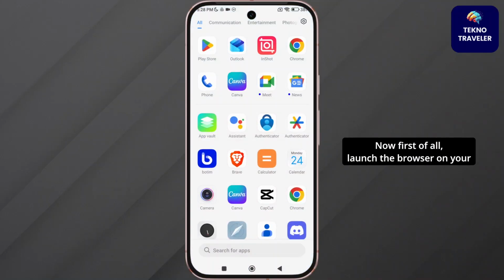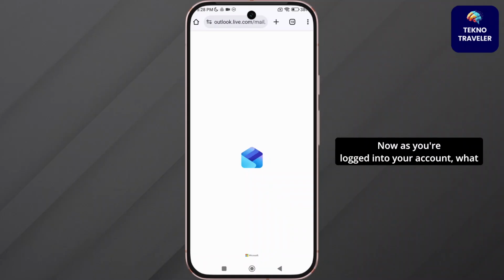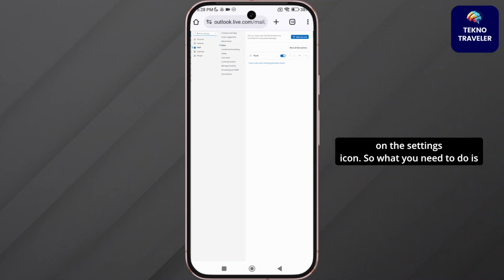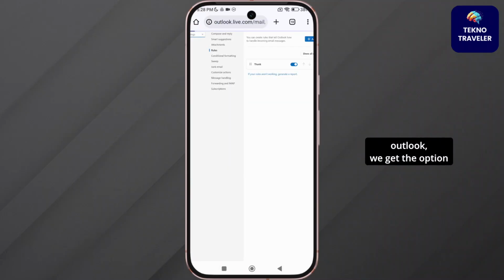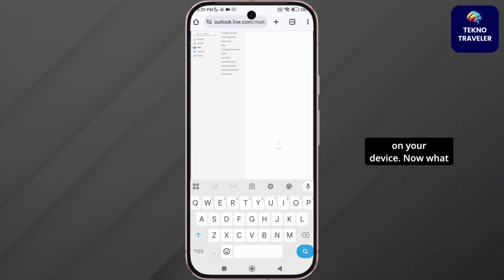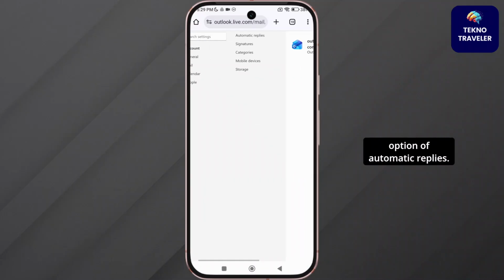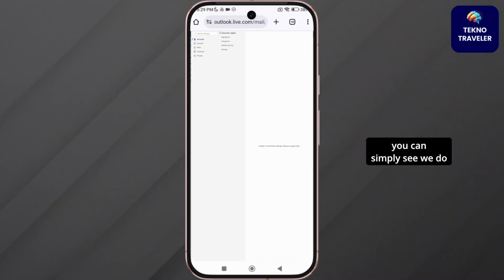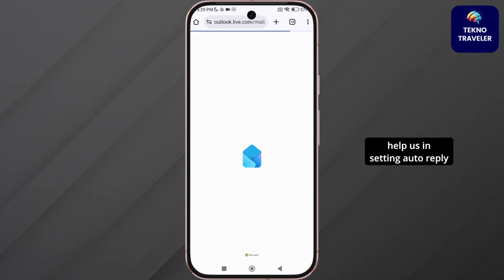HOW TO SET AUTO REPLY IN OUTLOOK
If you’ve been searching for how to set auto reply in Outlook, this guide will walk you through everything step-by-step. In this tutorial, I’ll show you exactly how to set auto reply in Outlook using simple settings that work on both desktop and mobile. Whether you’re looking for how to turn on Out of Office in Outlook, how to create automatic email responses, or how to schedule Outlook auto replies for vacations or meetings, this video covers all the essentials so you never leave important messages unanswered.

In this video, you’ll learn:

How to turn on auto reply in Outlook (desktop & mobile)
How to set Out of Office automatic replies
How to customize your auto-response message
How to set a date range for automatic replies
How to turn off auto reply anytime you want